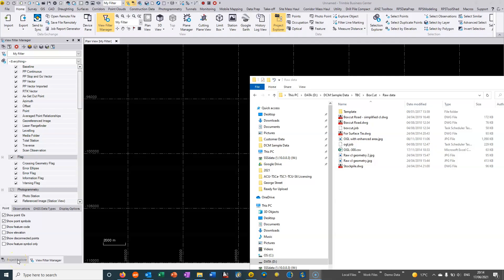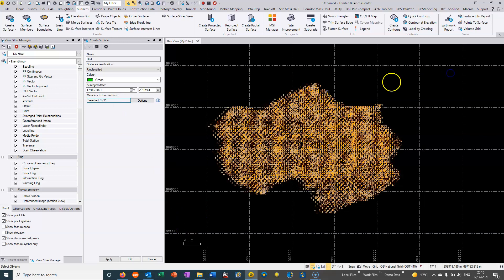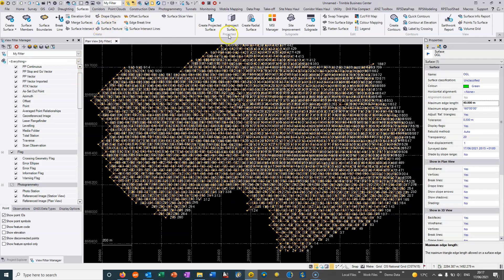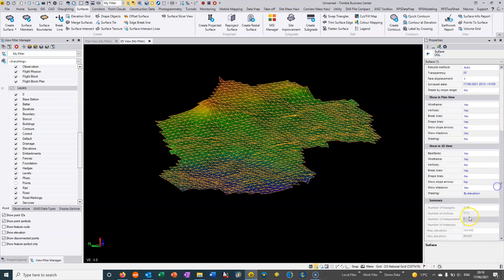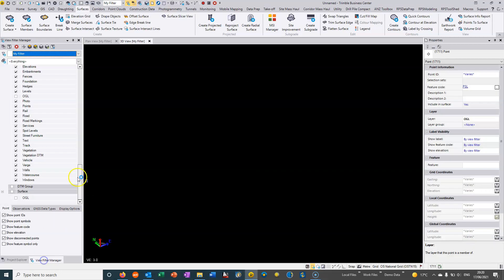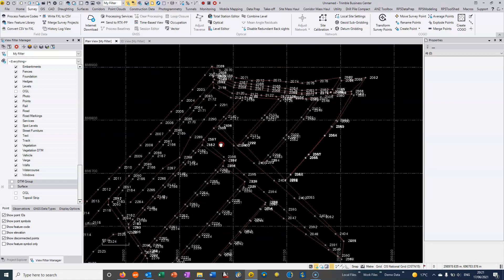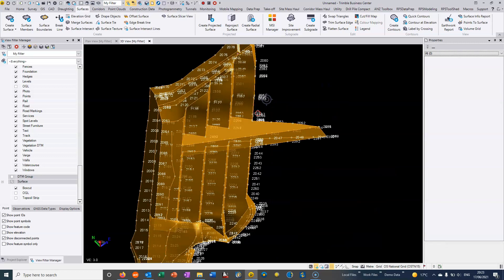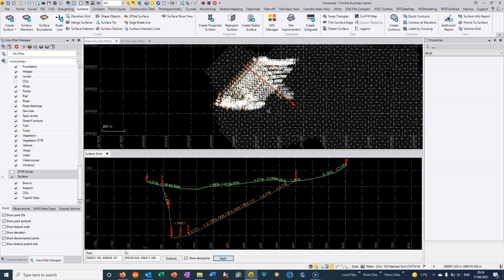1. Creating and Editing Surfaces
This video shows the TBC user the basic of forming and editing Surfaces within TBC and calculating volumes between then